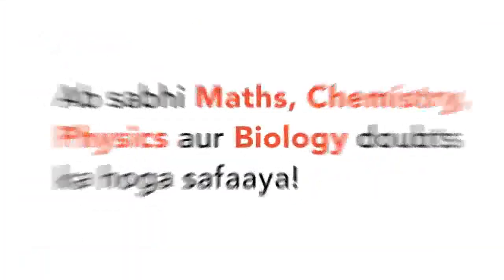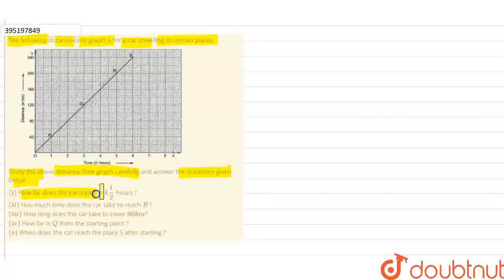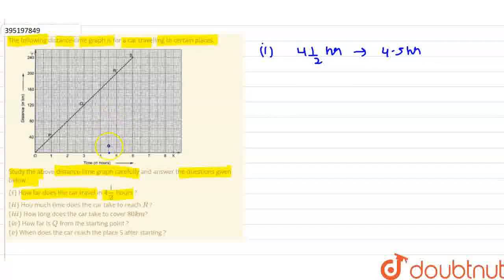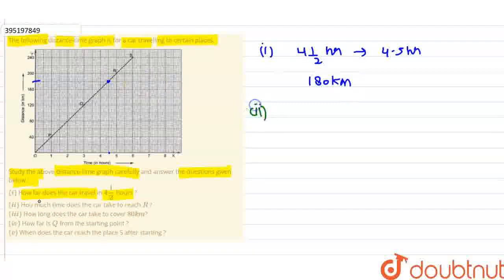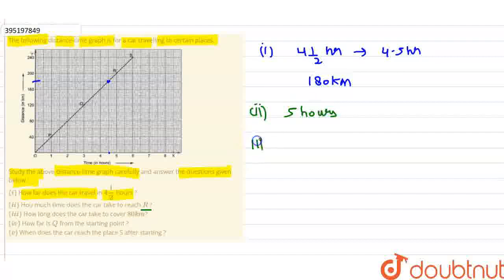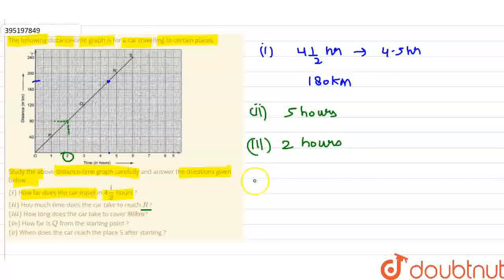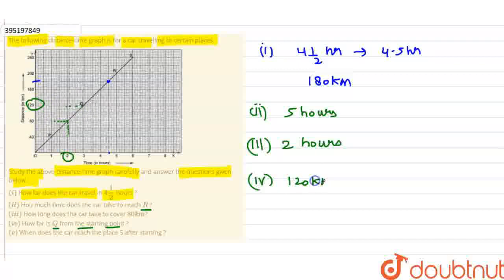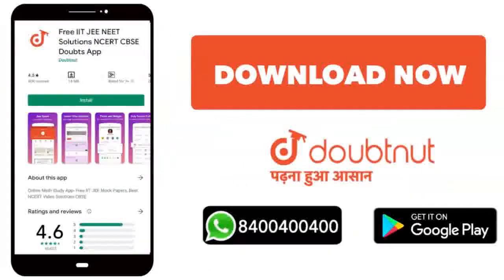The following distance-time graph is for a car travelling to certain places.Study the above dist...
The following distance-time graph is for a car travelling to certain places.Study the above distance-time graph carefully and answer the questions given below : (i) How far does the car travel in 4(1)/(2) hours ? (ii) Hou much time does the car take to reach R ? (iii) How long does the car take to cover 80km? (iv) How far is Q from the starting point ? (v) When does the car reach the place S after starting ?
Class: 8
Subject: MATHS
Chapter: LINE GRAPHS AND LINEAR GRAPHS
Board:CBSE

👉 Have Any Query? Ask Us.